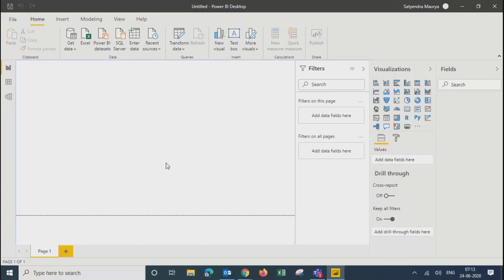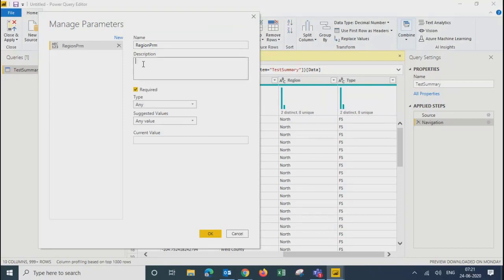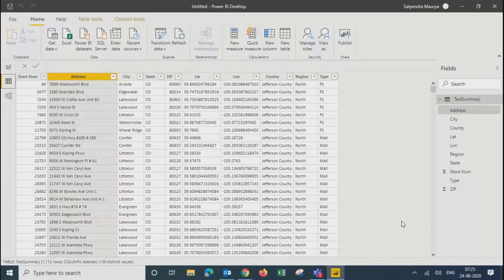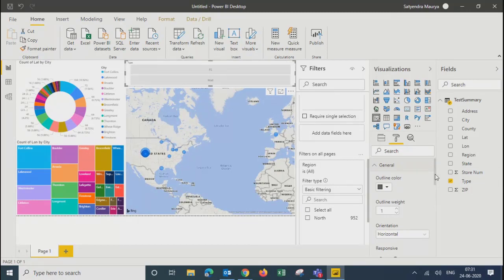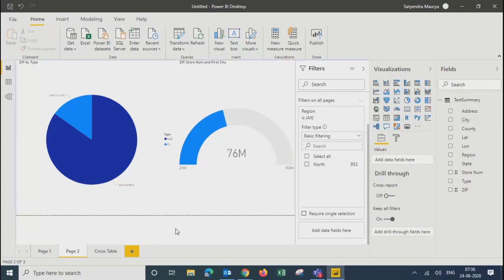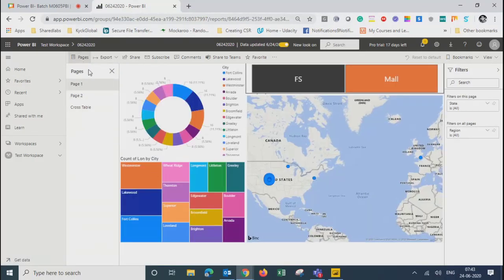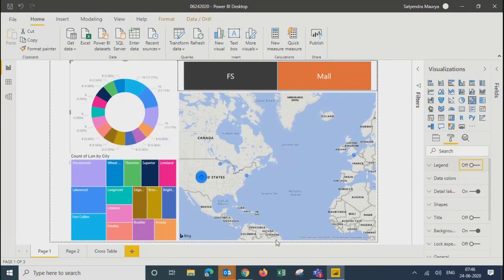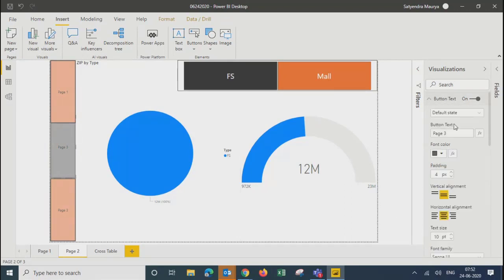Power BI - Navigation and Button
Page Navigation
Power BI visualization
Buttons
Links
Dashboard Navigation